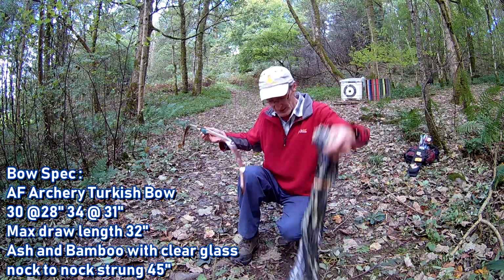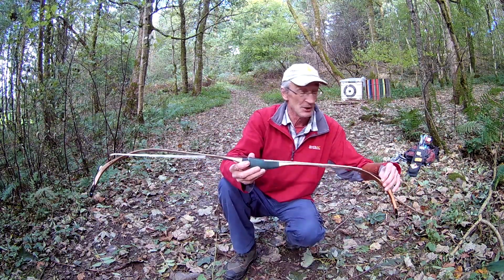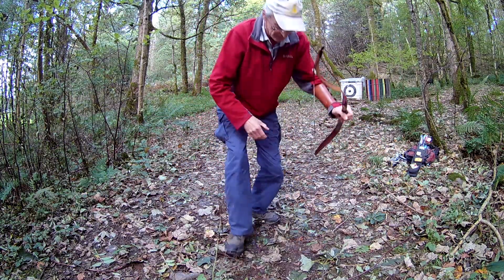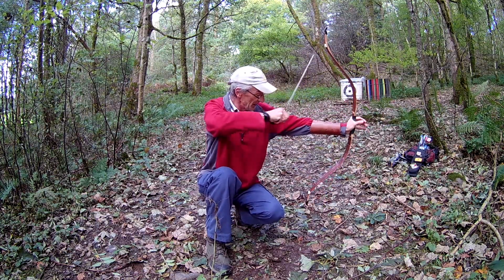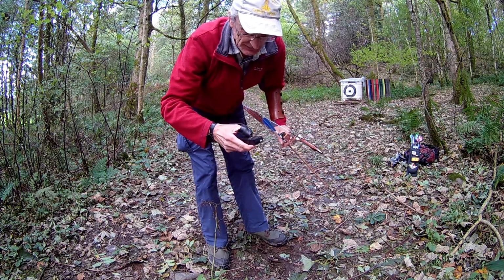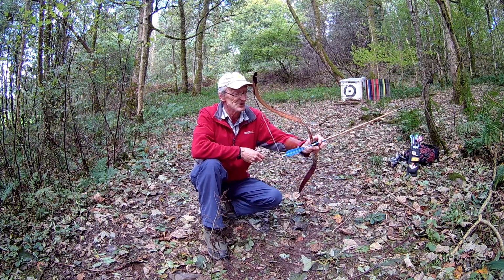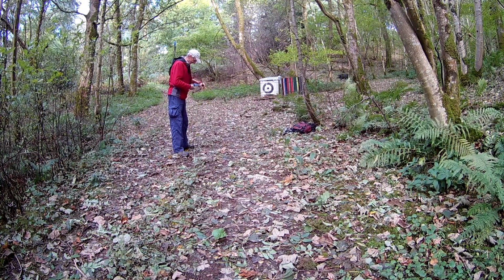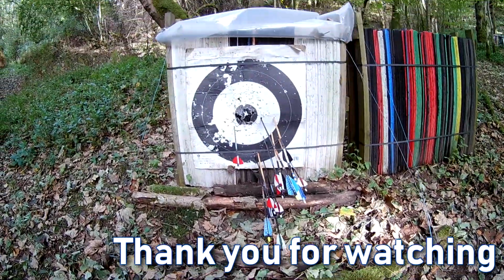AF Archery Turkish Bow First Impressions Part 1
AF Archery Turkish Bow: Ash and Bamboo laminated bow with clear glass. 45" nock to nock when strung. 30@28" and 35@32" (maximum draw 32")

Here's my first impressions of the bow, and my first shots from it. I'm very impressed with it, it is smooth, fast , accurate and inexpensive, and looks good. The 32" draw is really a 31" draw as the bow 'stacks' like crazy past 31" , but it will draw to 32", it just feels like 31" is the sweet spot, which is perfect for me, the draw weight at 31" is 34.
The arrows I made up for this bow are SF Optimo+ 700spine carbons , with 80 grain field points and 4*3" shield cut gateway fletchings. Full length of 31.5" , with a total weight of 270gn, giving 8.6 grains per inch, which is just about ideal for the draw weight of the bow.